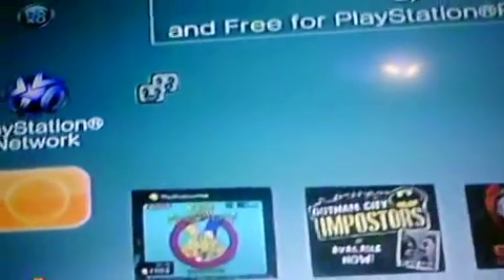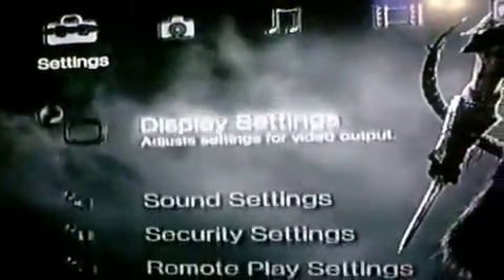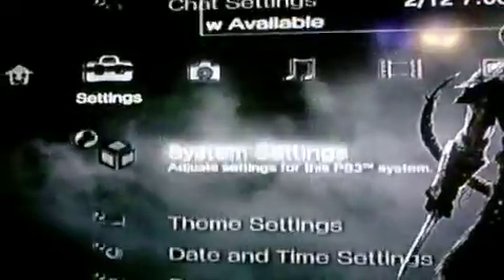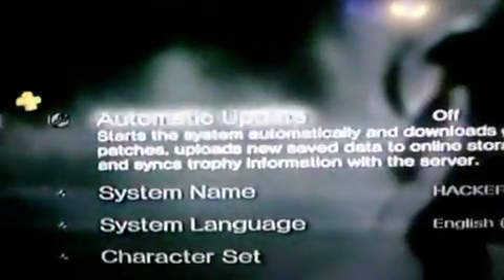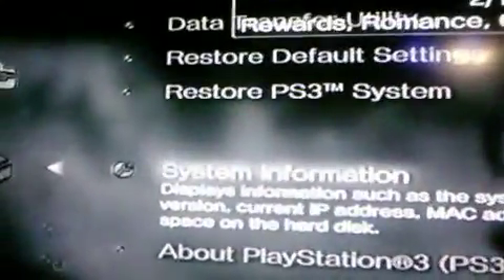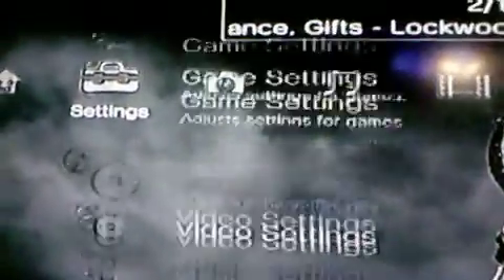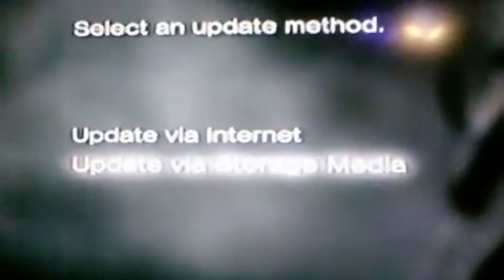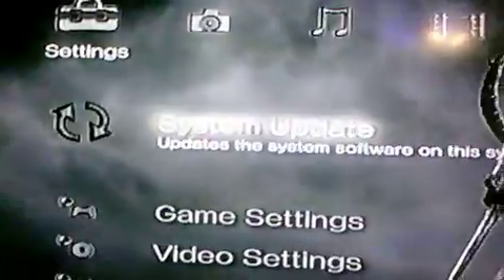Need Help Jailbreaking 4.10 Please!!!!!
Comment thats all i ask i want to hack MW2.